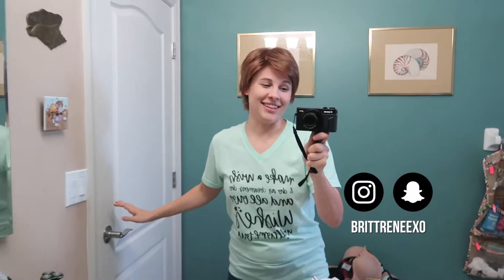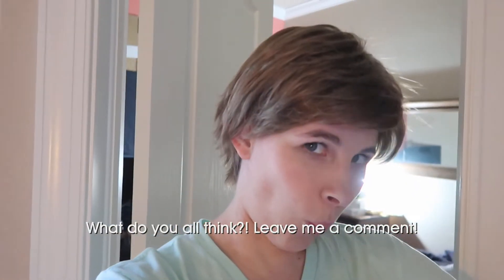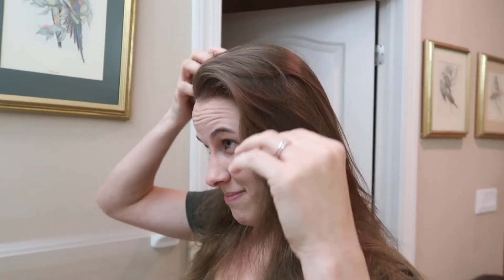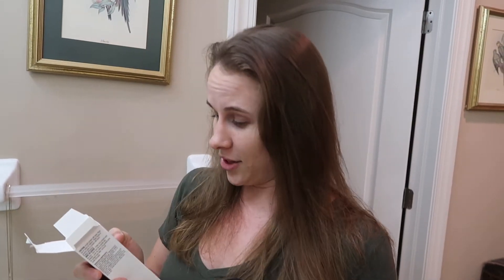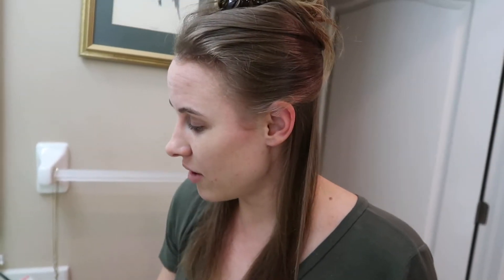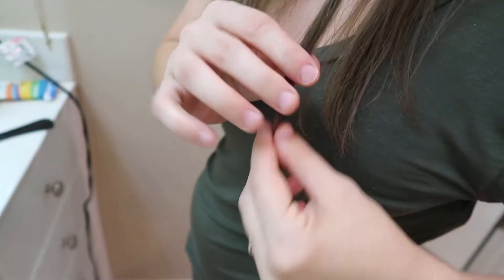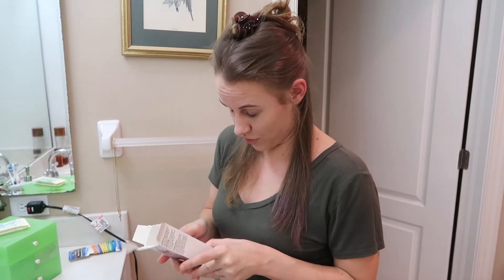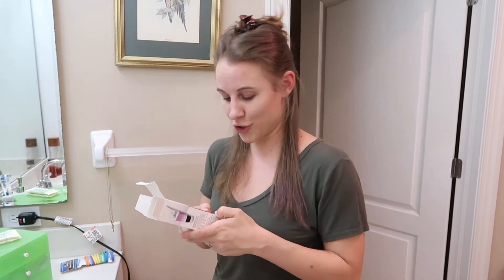DRASTIC HAIR CUT?! & CLAIROL COLOR CRAVE REVIEW | Britt Ever After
↓↓ click to show more ↓↓
I've been tempted to cut my hair, and I wasn't sure how short I wanted to go...I also tried out and reviewed Clairol's Color Crave. I simply wanted to share this. : )

Prime Lens
Zoom Lens
For vlogs

Some of My Favorite Youtubers are: Aspyn Ovard, Aspyn and Parker,  CTFxC, Charles Trippy, Alex Jayne, Alex Wassabi, Wassabi Productions, Bethany Mota, Alisha Marie, MissRemiAshten, Charis Lincoln, Charismastar, Monica Church, hairodynamic, Thomas Sanders, Eva Gutowski